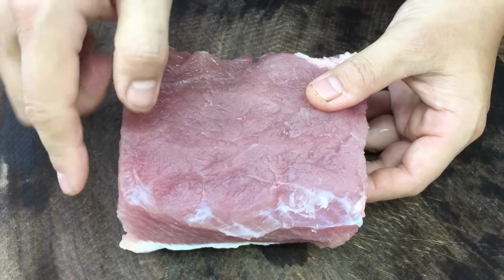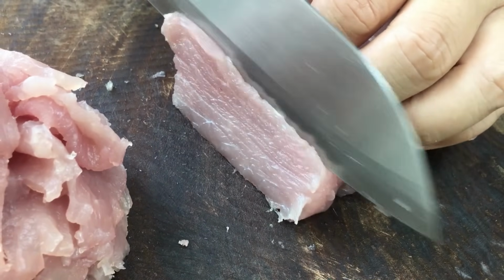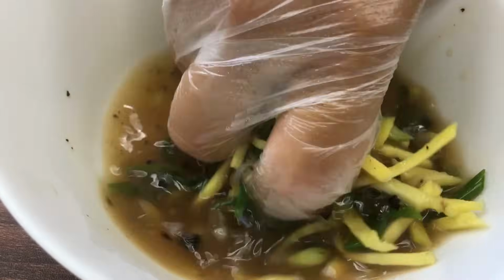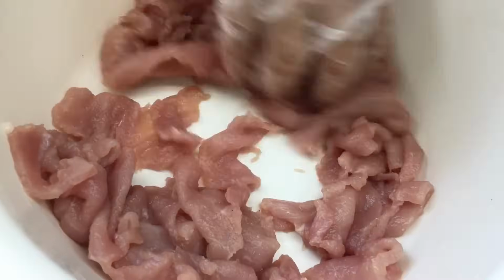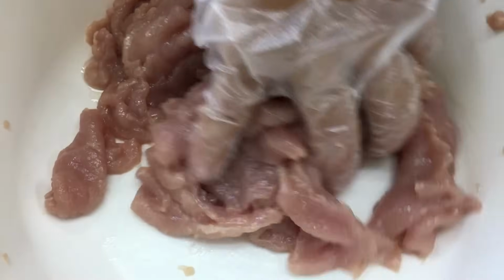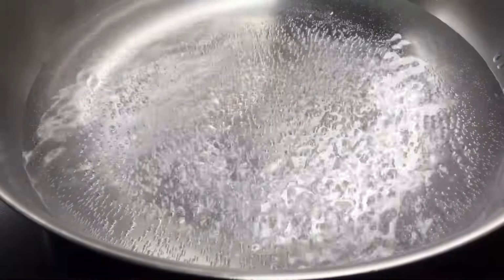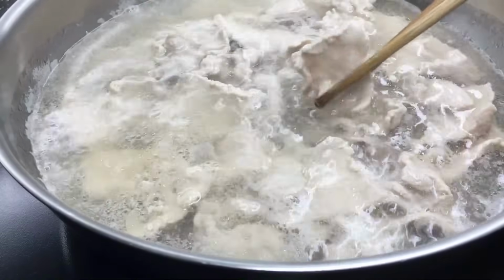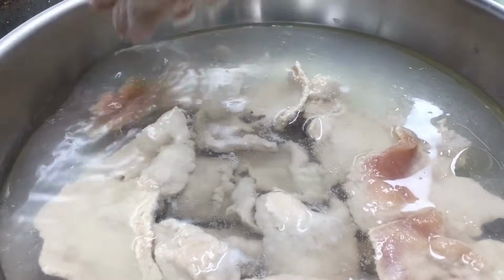Make Pork as Tender as Tofu. An 80-Year-Old’s Genius Cooking Hack!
Hello everyone !
This is video "Make Pork as Tender as Tofu. An 80-Year-Old’s Genius Cooking Hack!"

Let's create and share useful projects and unleash your creativity with your skillful hands and smart mind.

© Copyright by Top DIY ☞ Do not Reup